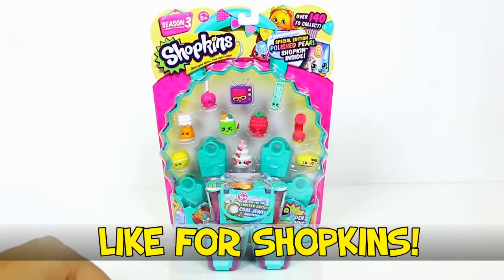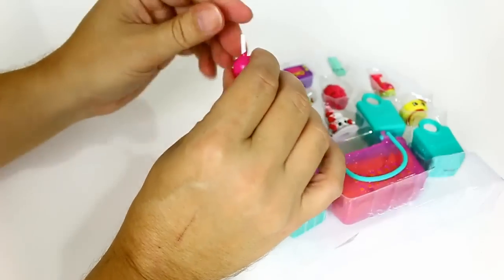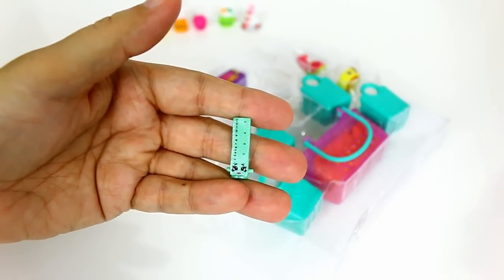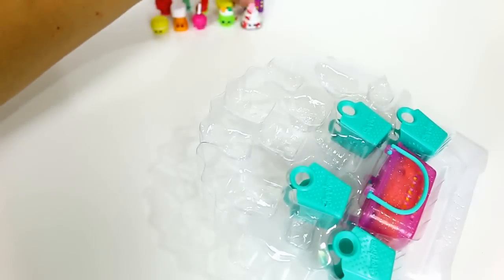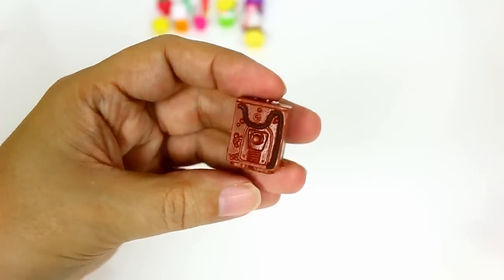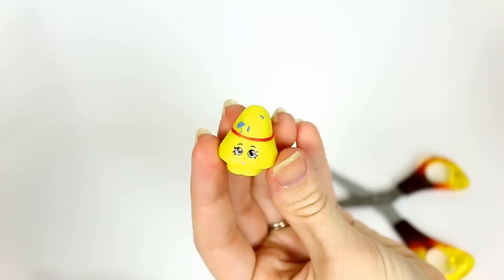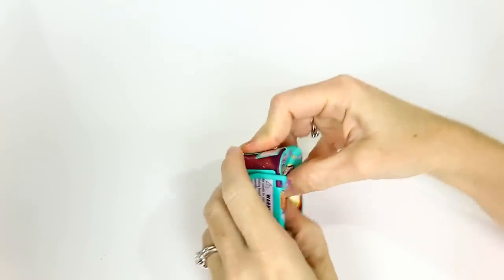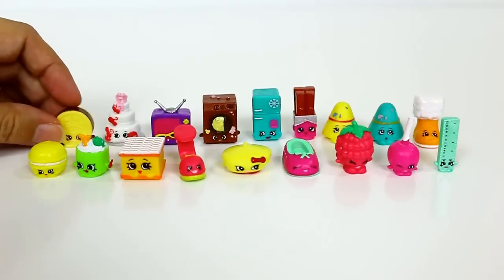Shopkins Ep.49 - Shopkins Season 3 Baskets & Pack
This weeks Shopkins Saturday Mike and Holly open a 12 pack and baskets.

We also love toys! Some of the toys we collect and review are My Little Pony, Littlest Pet Shop, Lego, Disney, Play Doh, Shopkins, food toys, and many others. Also we like to play games. We share our collections in review video's and you can even see us hunt and shop for toys to add to it. You're never too old to play with toys!

CAMERAS WE USE:

Canon Rebel 70D